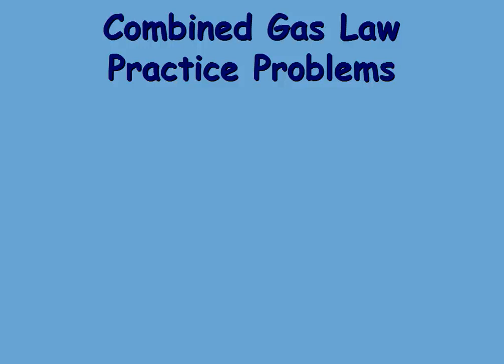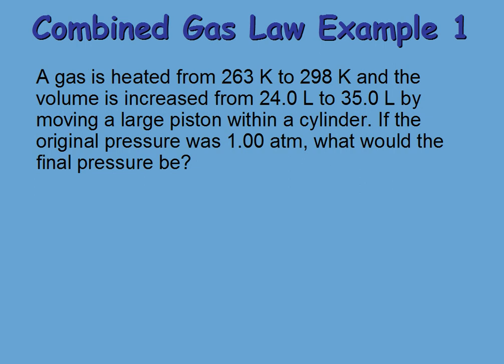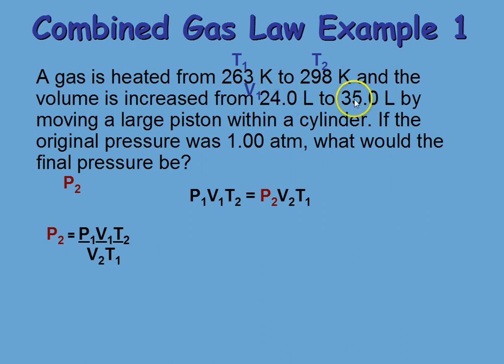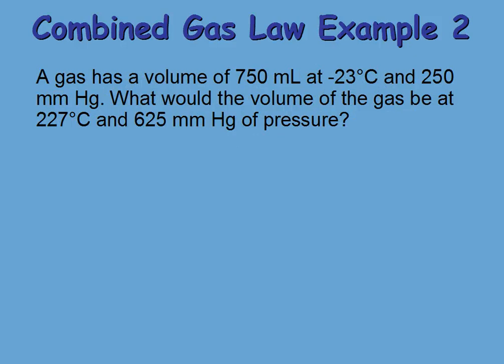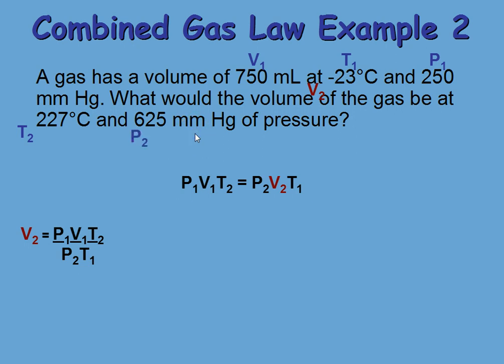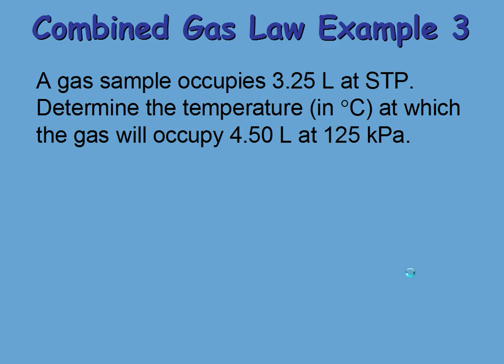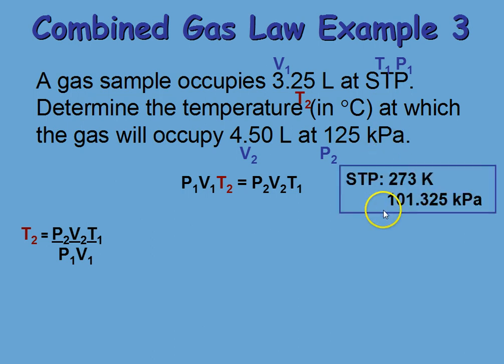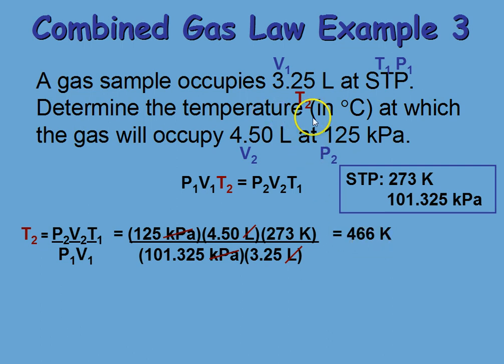Gas Laws Part 4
This video focuses on the combined gas law. The components of this gas law are discussed and three practice problems are explained.